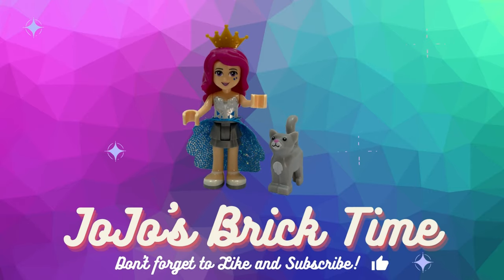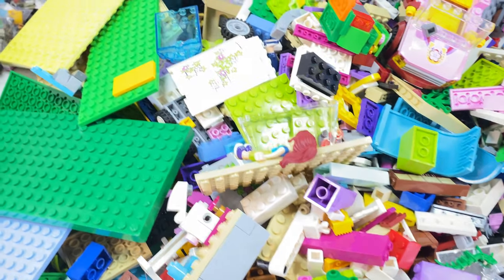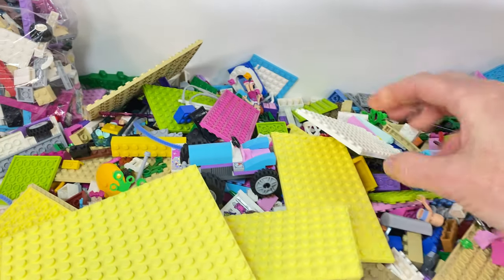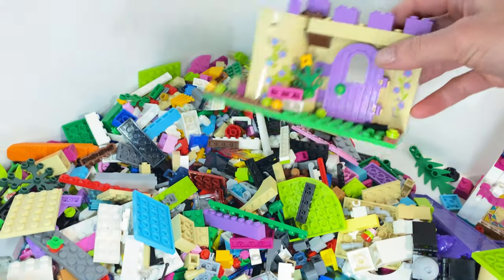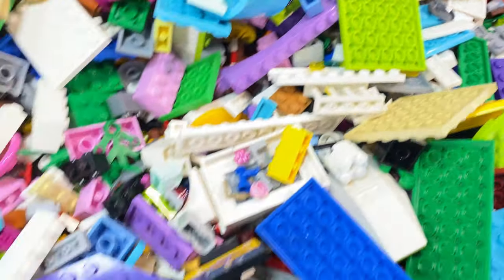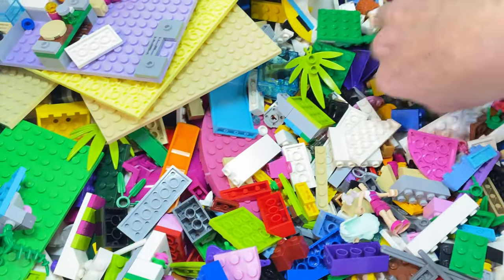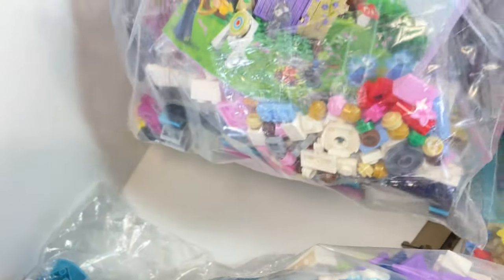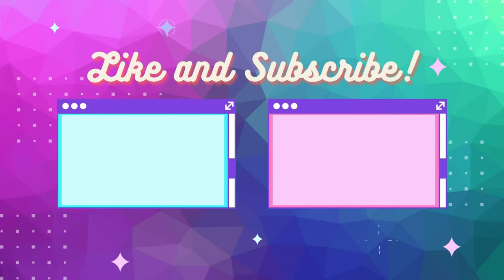20kg+ Lego Friends Haul 😱🤪😻😎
Who wants to see so many Lego pieces?! I think I went a little bit overboard with buying lot's of parts. I needed more pieces so I can make and improve my custom builds. I will not have fun in sorting this amount of Lego out and where to fit it all? The things we do for the love of Lego 🥰

Here is an example of the sorts of builds I do with my Lego

0:00 Welcome
0:57 Zoom out
8:02 Lego in bags